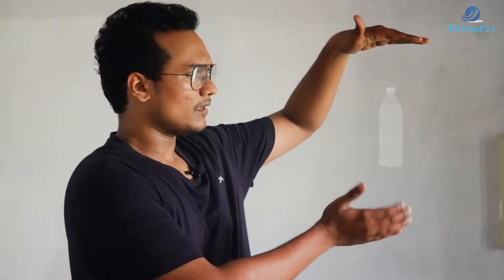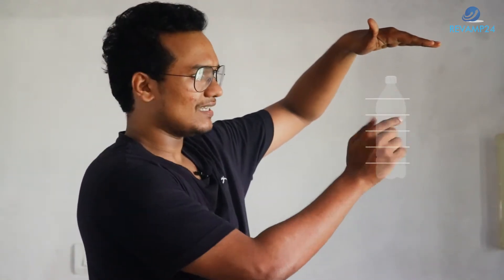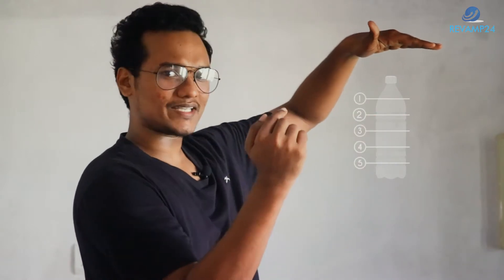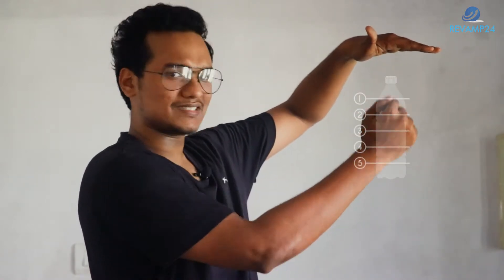What is Fluid/Liquid Pressure?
Do liquids also exert pressure? Watch this video to know more. Please register on our website to get access for the entire course